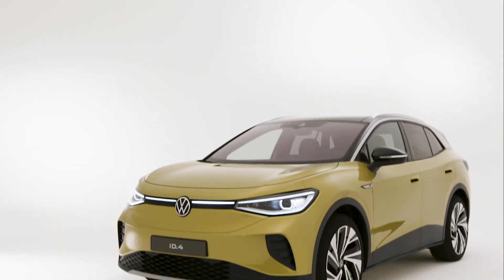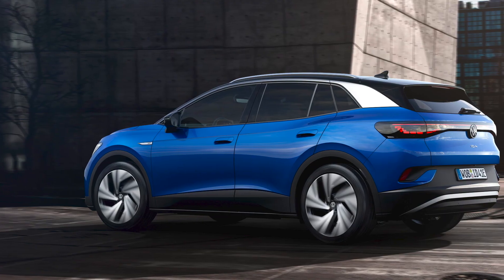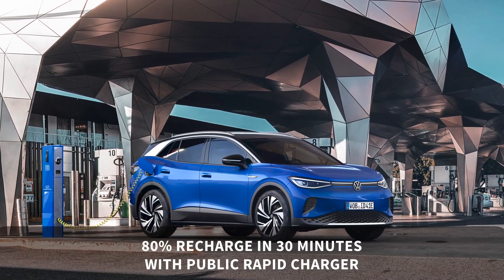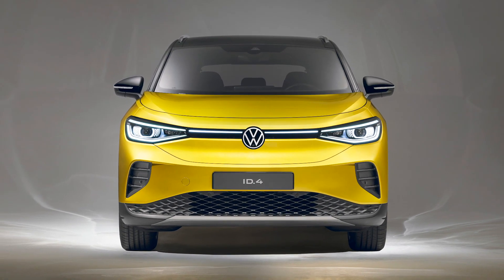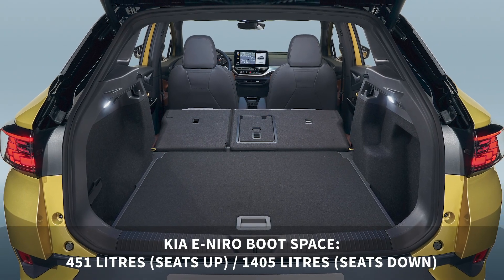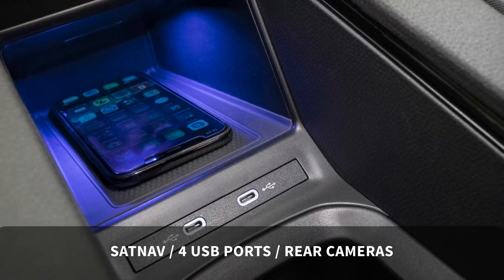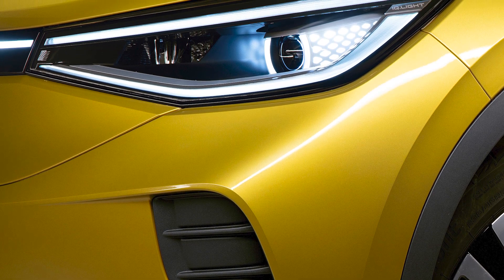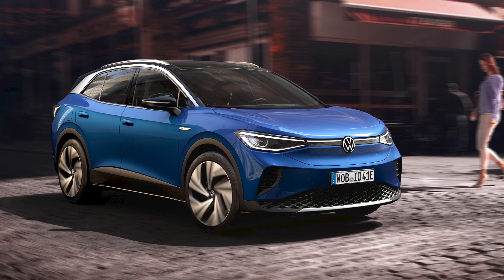Volkswagen ID.4 preview - range, performance, price of VW's first electric SUV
Hot on the heels of the ID.3, Volkswagen is preparing for its global launch of the ID.4 - its first electric SUV and the second VW to be based on the MEB platform.

Launching into the lucrative compact SUV market, will it be more popular than the much-talked about Volkswagen ID.3? Decide for yourself as we take a look at the specs, interior, range, trim options and expected cost.

Timeline

00:00 - Intro
00:25 - What is the ID.4?
01:13 - Pricing
01:24 - Charging
02:00 - Design and Interior
02:47 - Size
03:38 - Two launch models
05:17 - Cheaper 2021 models